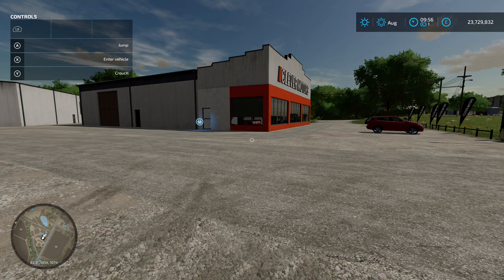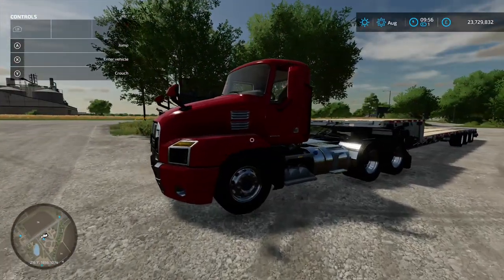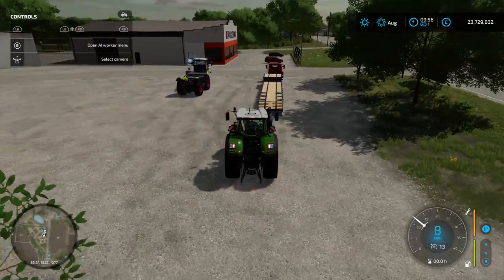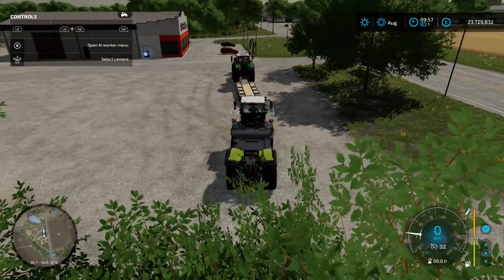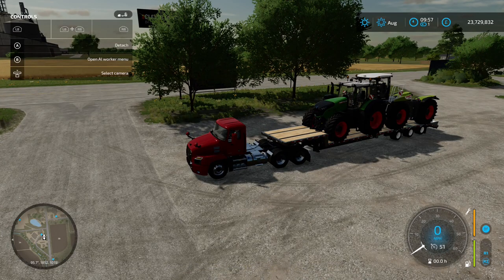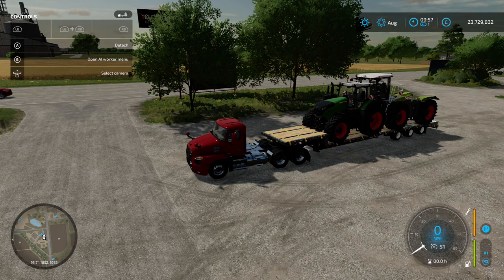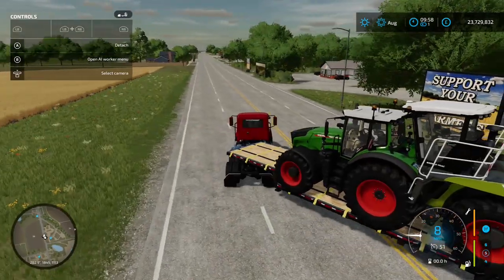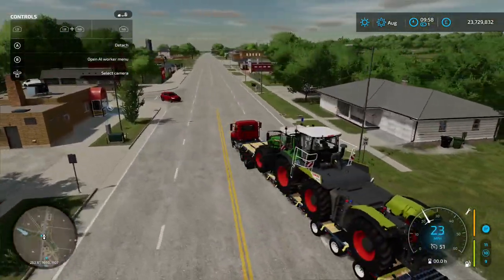FS22 - How To Strap Down Vehicles - Farming Simulator 22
I show you a great new feature to use when transporting vehicles